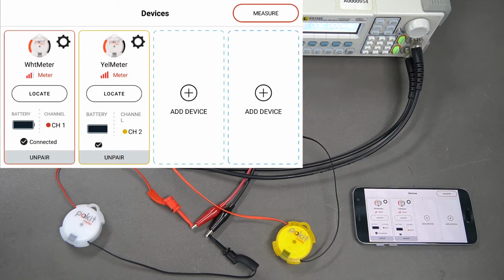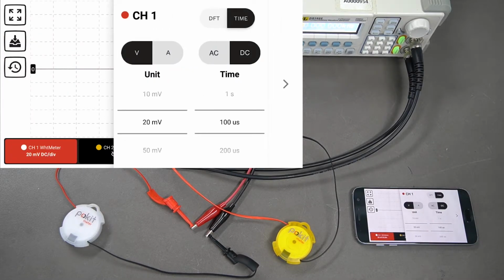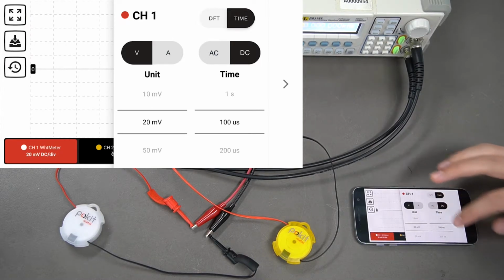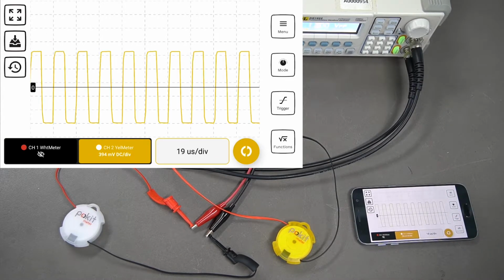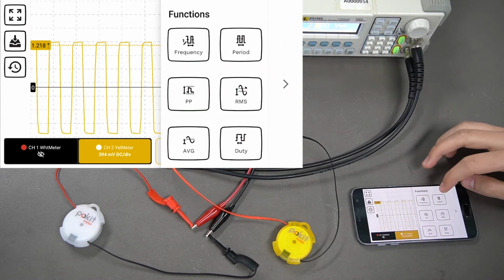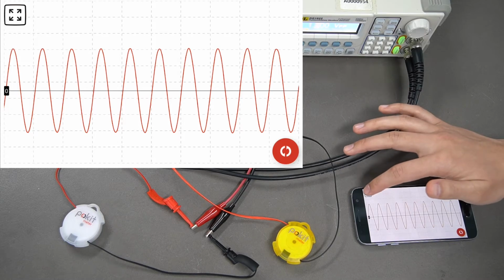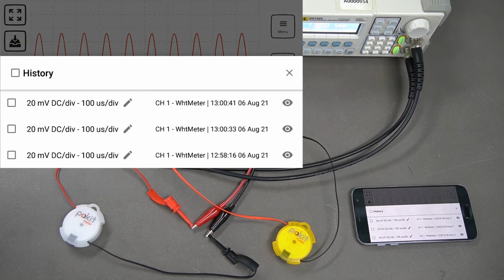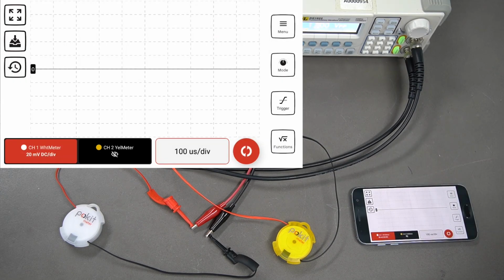Oscilloscope - Pokit Meter - Pokit User Guide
How to use the Pokit App's oscilloscope function with Pokit Meter.

00:00 Accessing Oscilloscope function
00:26 Mode button: switch between V/A, AC/DC, Unit, Time
01:00 Taking a reading with Force trigger
01:09 Switching between Pokit devices
01:17 Taking a reading with One Time trigger
01:41 Functions
01:57 Full screen
02:04 Cursors
02:29 Save/view/export/delete data